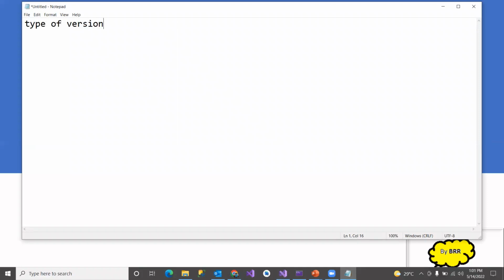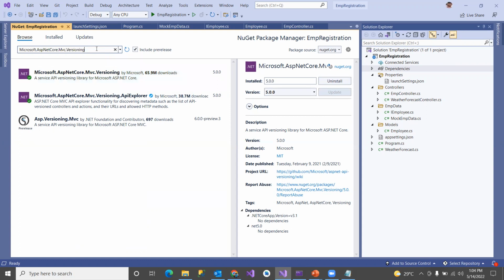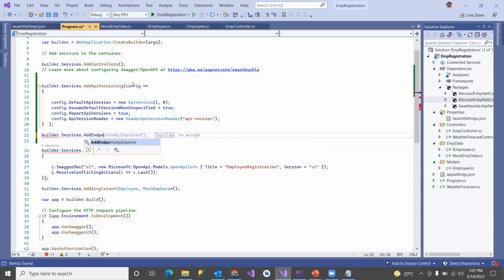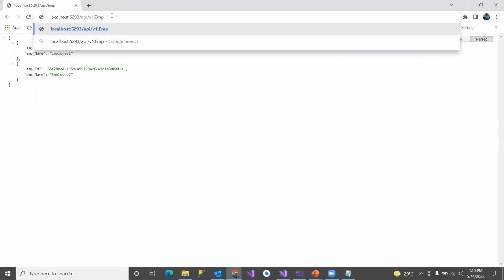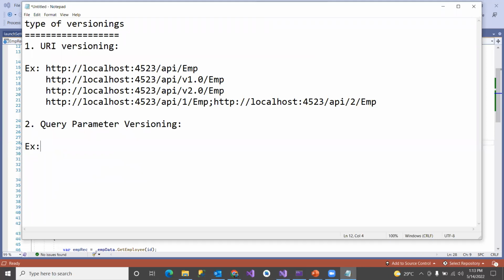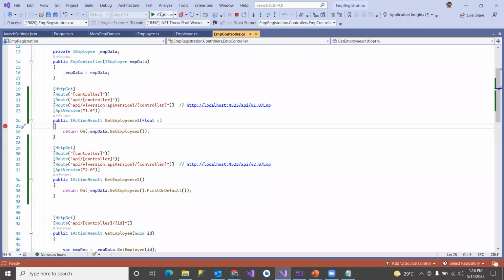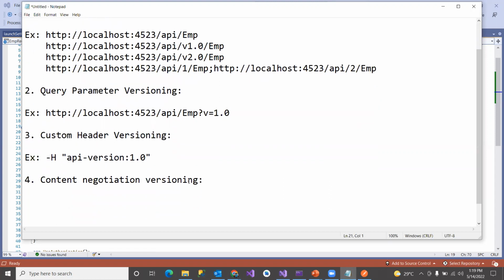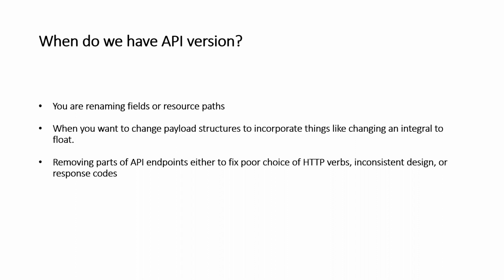API Versioning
Versioning implementation in .Net Web API